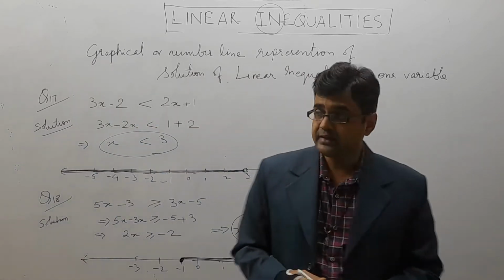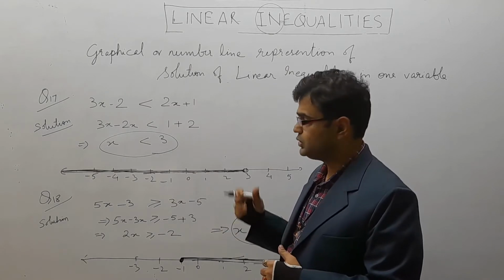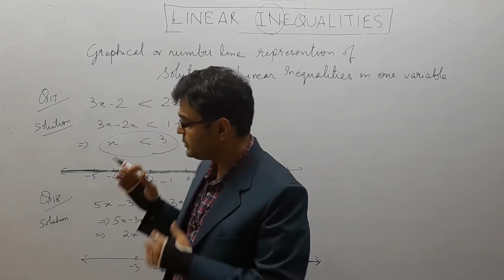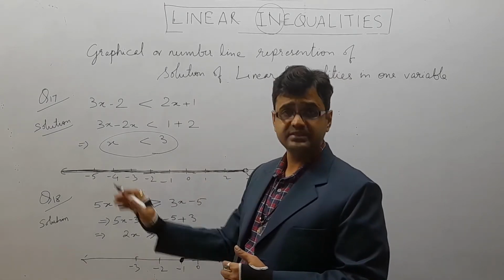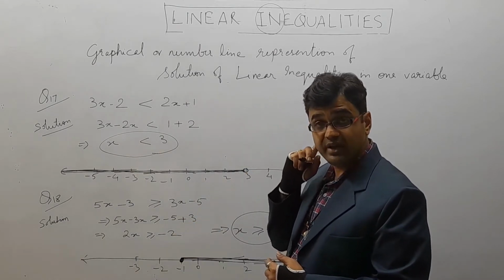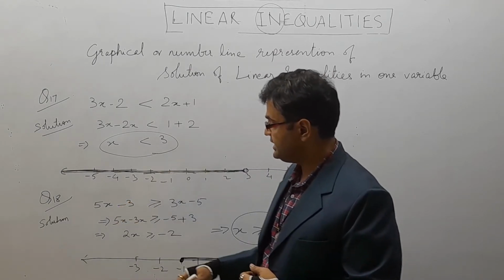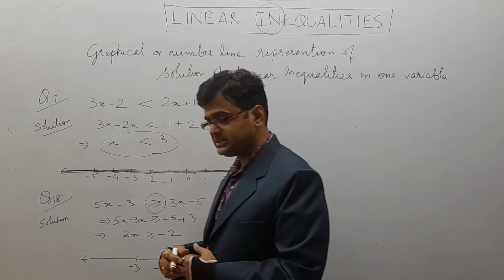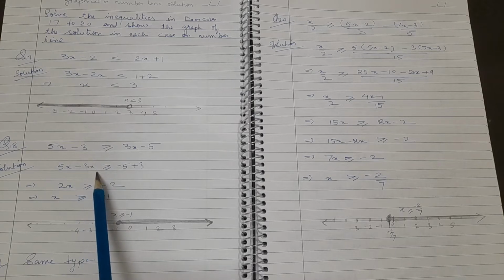Linear Inequalities Exercise 6.1 Part 2 Maths class 11 Explained in English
LINEAR INEQUALITIES | EXERCISE 6.1 |  PART 2 | MATHS | MATHEMATICS | CLASS 11 | EXPLAINED IN ENGLISH | COMMERCE CLASS 11 | LINEAR INEQUALITIES IN ONE VARIABLE | GRAPHICAL SOLUTION OF LINEAR INEQUALITY IN ONE VARIABLE | MATHS ACCOUNTS ECO ENGLISH BY AGRG | MATHSACCOUNTSECOENGLISHBYAGRG |

In this channel, Maths Accounts Eco English by AGRG, the speaker will upload videos on Maths, Accountancy and Economics for students of class 11 and 12.

The speaker is MBA (Finance) -Pune University department Topper. He is also a CFA from ICFAI -India. He has been a top ranker in various exams at school, college, university and all India level.

Speaker left attractive corporate career to pursue his passion for teaching. He has been consistently producing top rankers from his 8 years old Institute.

Now he is entering online teaching mode to spread his knowledge to maximum possible students .

He is planning to cover entire syllabus of class 11 and 12 in a very systematic way in all the 3 subjects i.e., in Maths, Accounts and Economics.

The channel will also carry interesting lectures by another highly experienced and expert speaker on maths and english grammar for students of class 3 to class 10.

MATHSACCOUNTSECOENGLISHBYAGRG